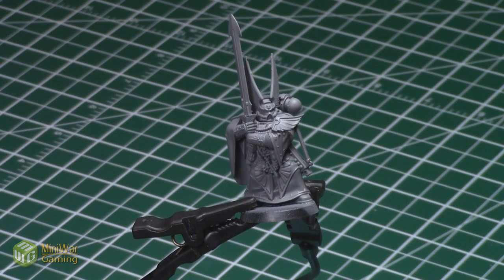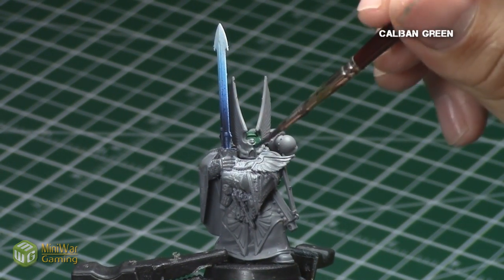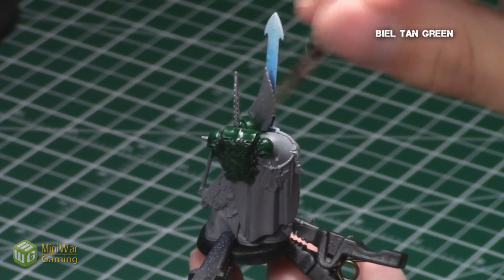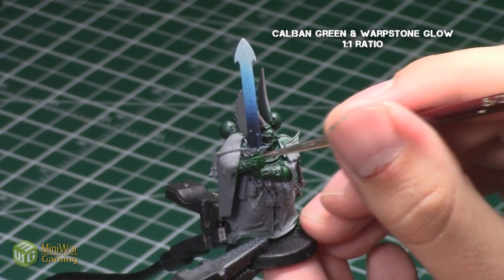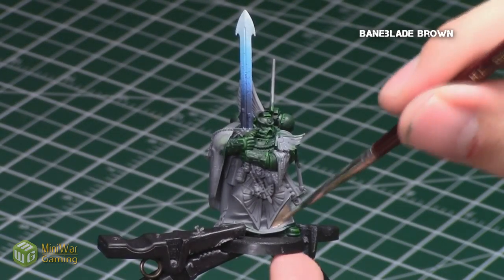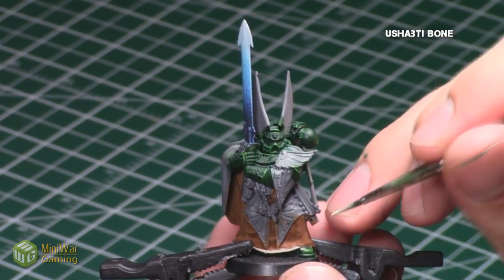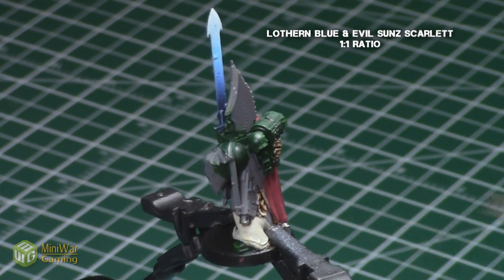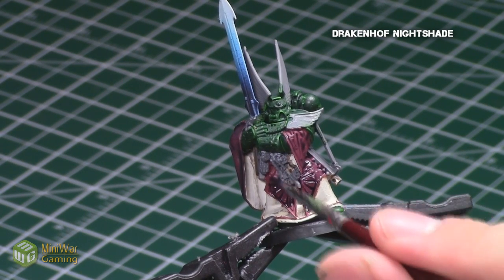Dark Vengeance: Painting a Dark Angels Company Master - Part 1/3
Jay shows us how he painted a Dark Angels Company Master from the Dark Vengeance Starter Set.